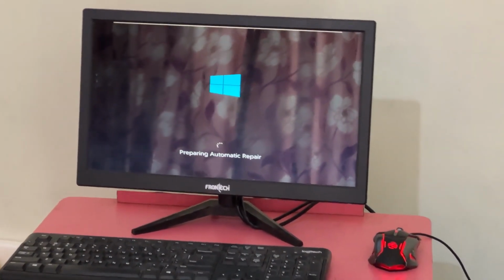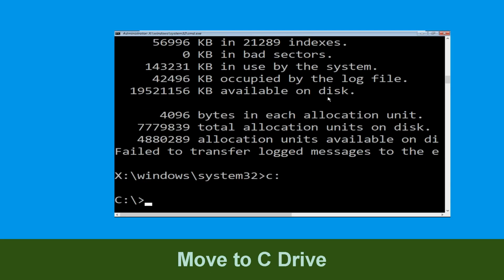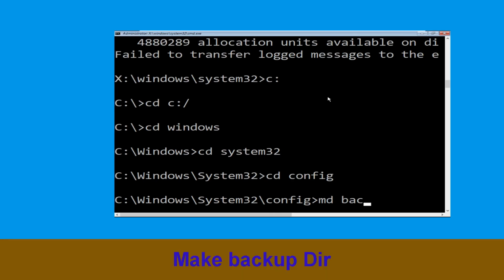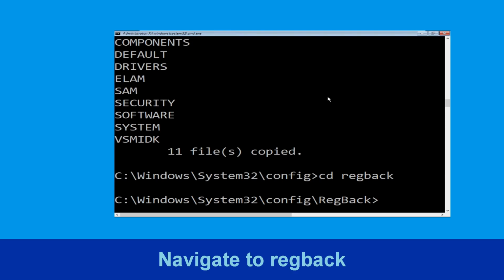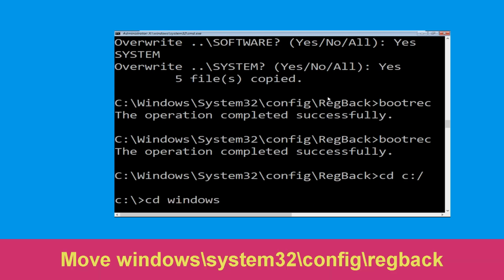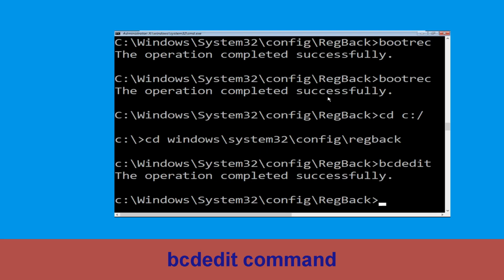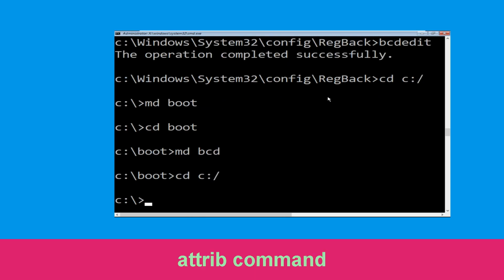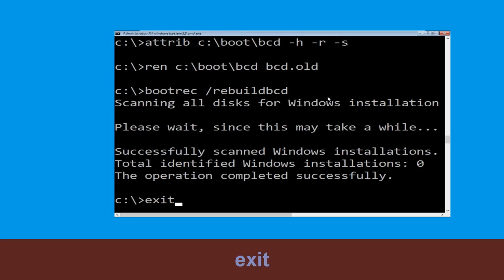DIRTY_MAPPED_PAGES_CONGESTION Windows 10 Fix Blue Screen Error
• IRQL_NOT_LESS_OR_EQUAL Error
• BAD_POOL_CALLER Error